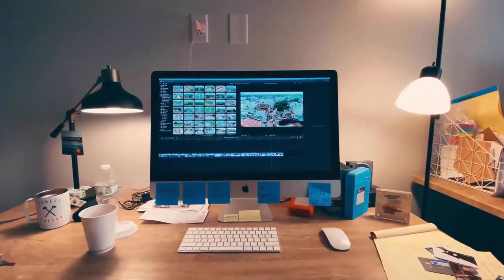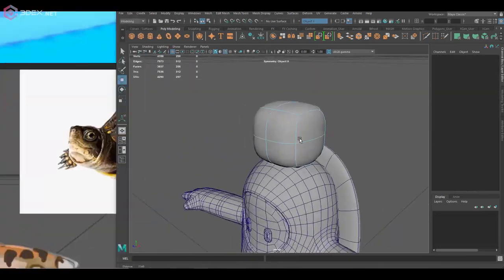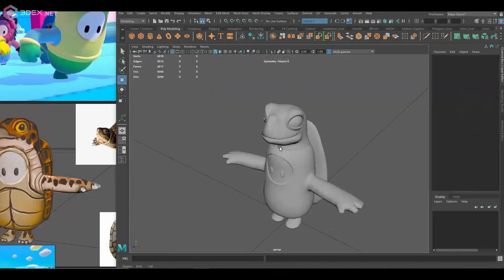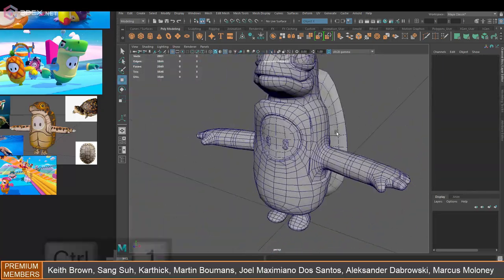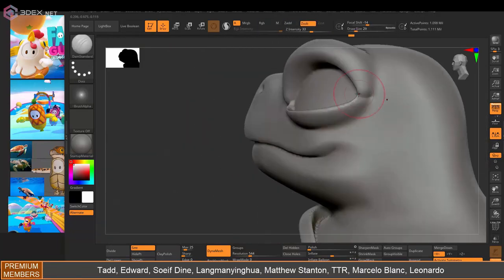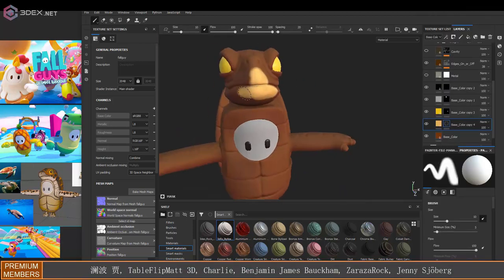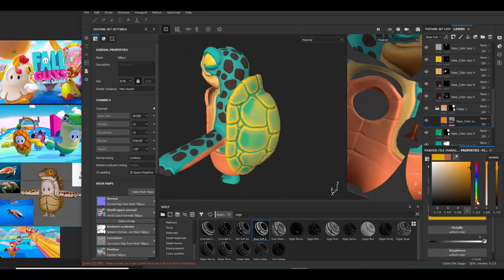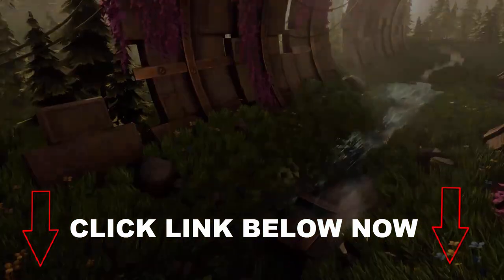Making a Fall Guys Costume Fan Art Skin with Maya, Zbrush, and Substance Painter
W- move
E- rotate
R- scale
1 - standard mode
2- subdivision mode with cage
3- subdivision mode
4- wireframe
5 - shaded mode
6- texture mode

__Music : Tetris 99